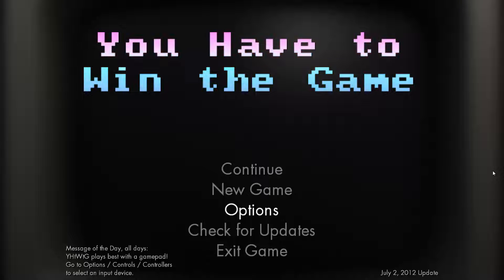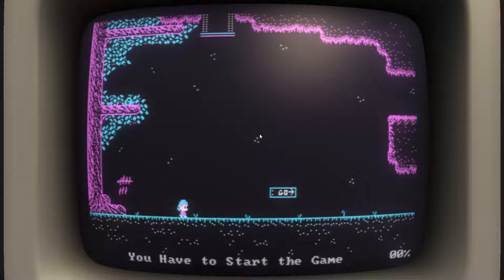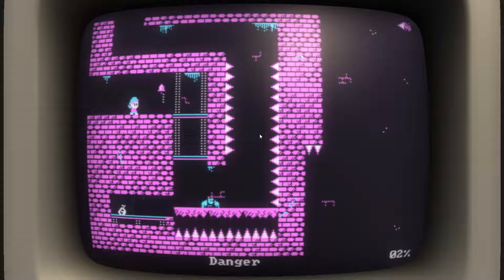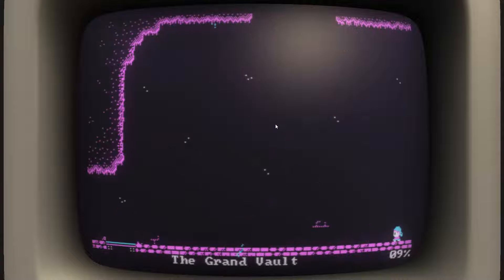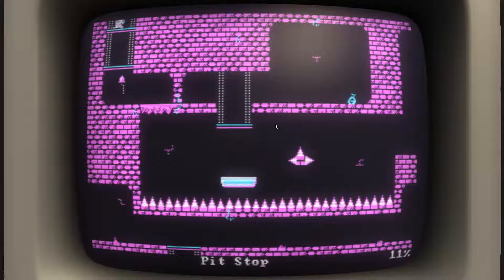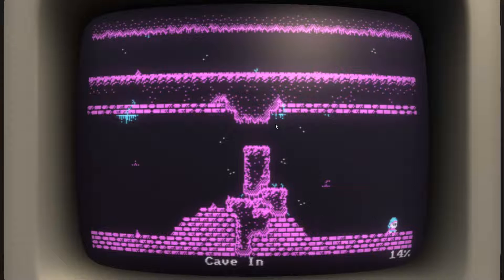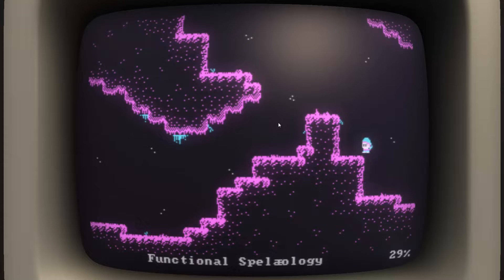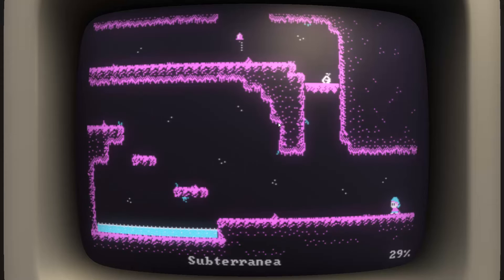Indie Friday #5 - You Have to Win the Game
You Have to Win the Game
Oldschool platformer
Free